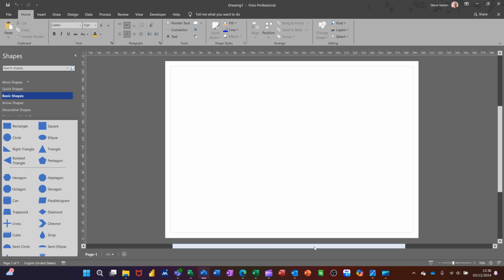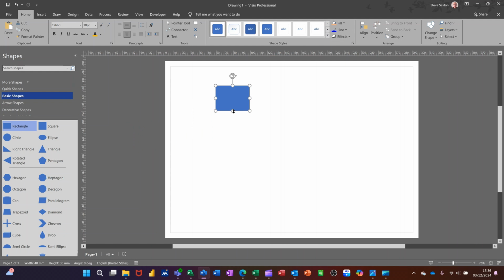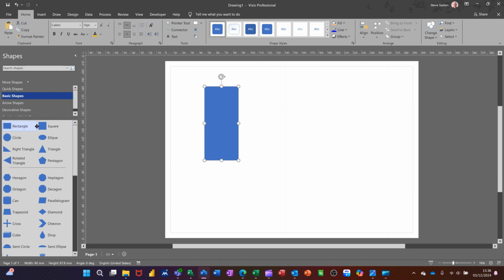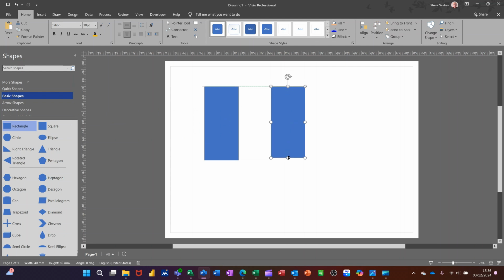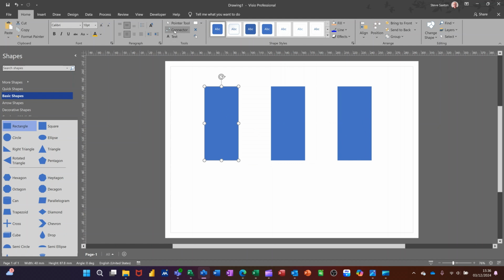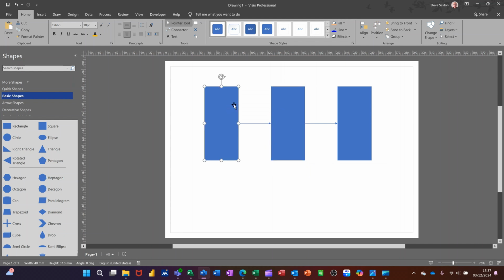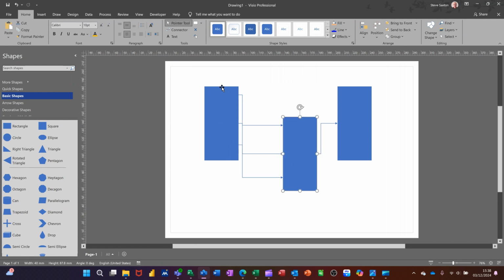Get MORE Connection Points in Visio Fast and Easy!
Join me as I challenge myself to find the quickest ways to rack up connection points in Visio—let's see how fast I can do it! Learn how to increase connection points in Visio quickly and easily! In this tutorial, we'll show you the best practices and shortcuts to get more connection points in your diagrams, flowcharts, and other visualizations. Whether you're a beginner or an experienced user, this video will help you work more efficiently and effectively in Visio. So, if you want to improve your productivity and create professional-looking diagrams, watch this video now and discover the secrets to getting more connection points in Visio fast! Add additional connection points to shapes in Visio/